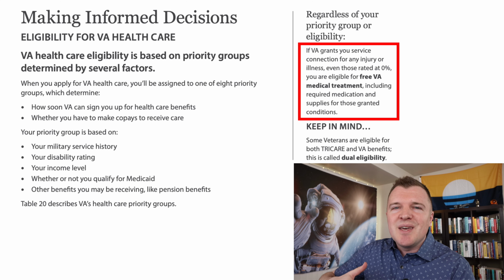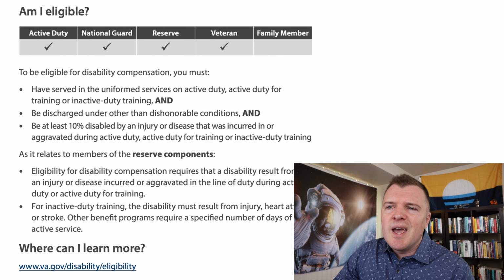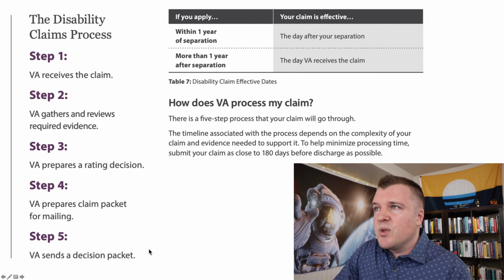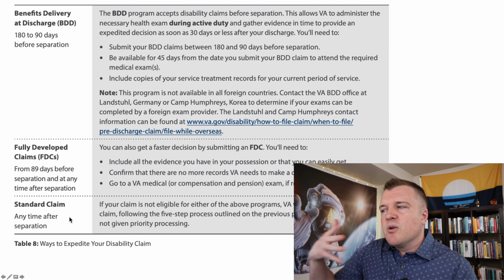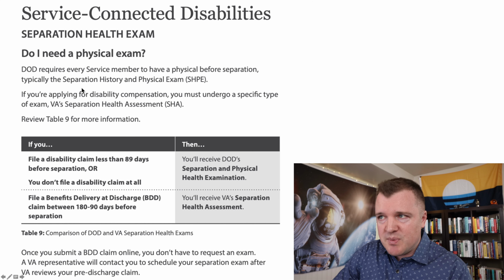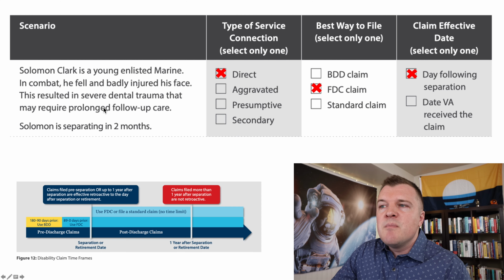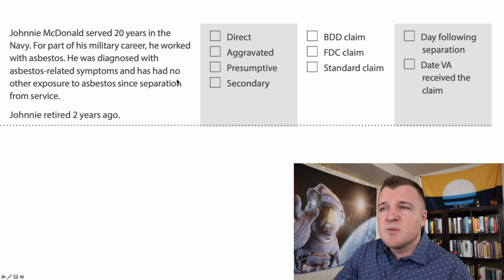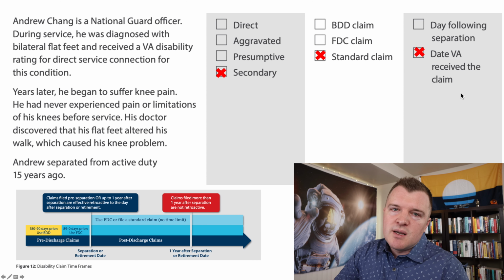VA Disability Benefits Explained - TAP Summary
VA disability compensation (pay) offers a monthly tax-free payment to Veterans who got sick or injured while serving in the military and to Veterans whose service made an existing condition worse. You may qualify for VA disability benefits for physical conditions (like a chronic illness or injury) and mental health conditions (like PTSD) that developed before, during, or after service. Find out how to apply for and manage the Veterans disability benefits you've earned.

Veterans disability compensation rates
View Veterans disability compensation rates. Use our compensation benefits rate tables to find your monthly payment amount. We base your monthly payment amount on your disability rating and details about your dependent family members.

Eligibility for VA disability benefits
Review VA disability benefits eligibility criteria to find out if you can get disability compensation for an illness or injury that was caused by—or got worse because of—your active military service. Compensation may include financial support and other benefits like health care.

File for disability compensation with VA Form 21-526EZ

View your VA disability ratings
If you have one or more disability ratings, you can view your VA combined disability rating and your individual ratings online. We assign a disability rating based on the severity of your disability.